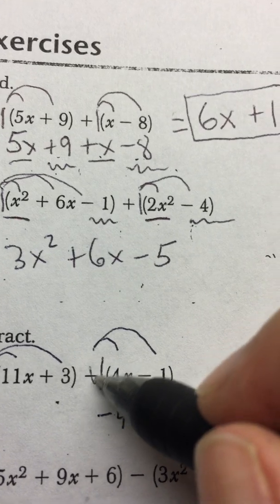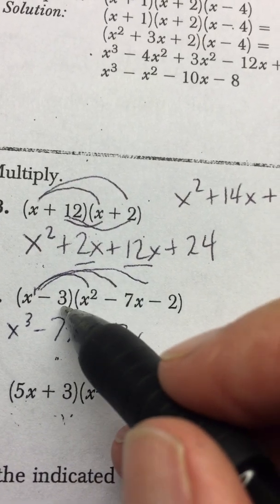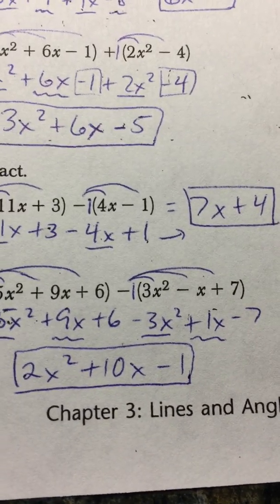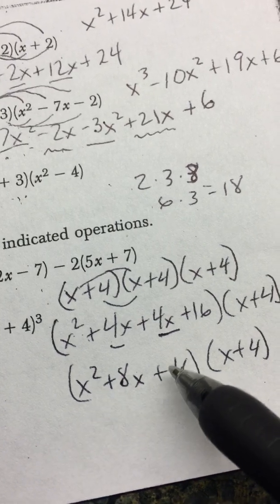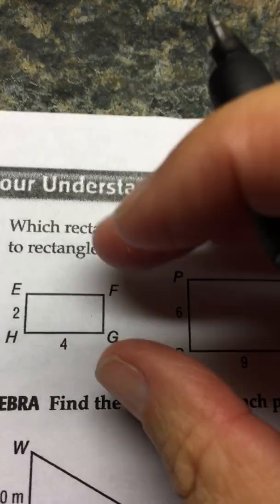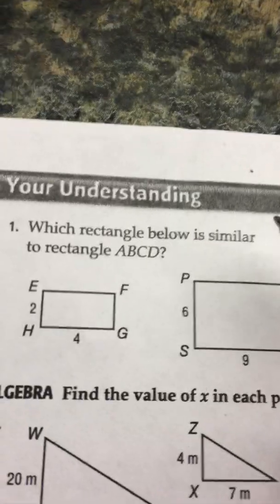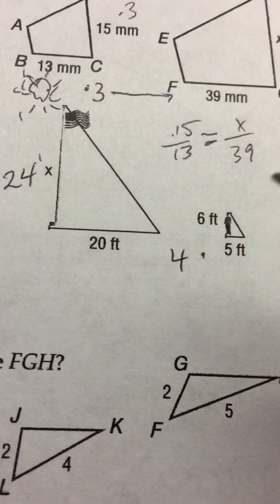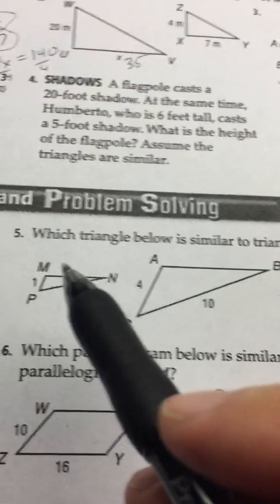Day 8 Polynomials